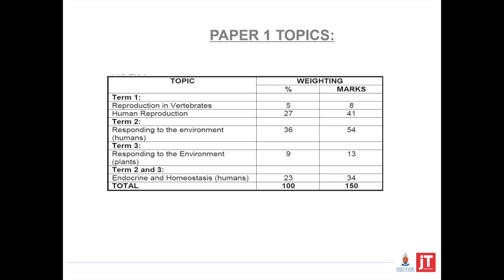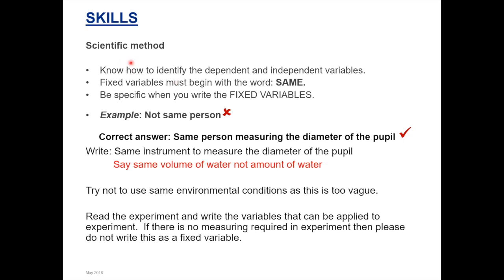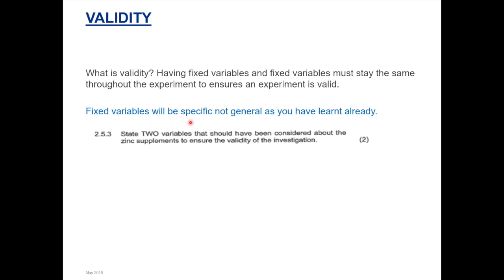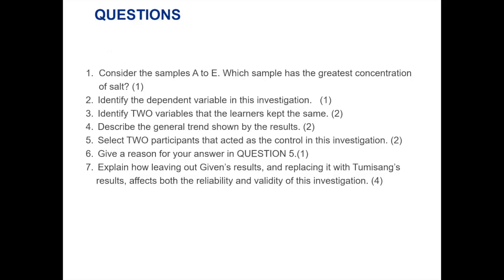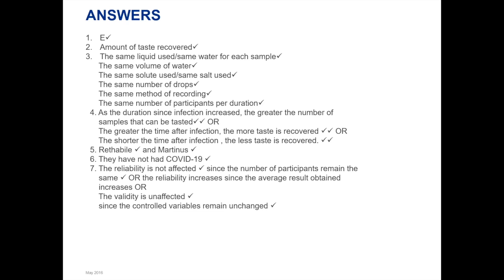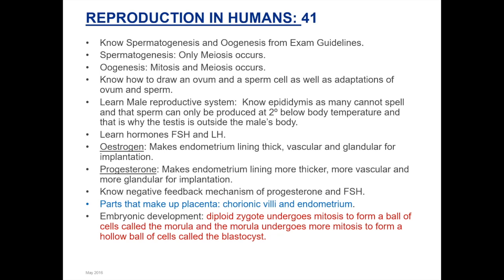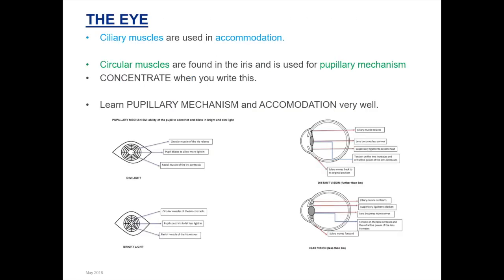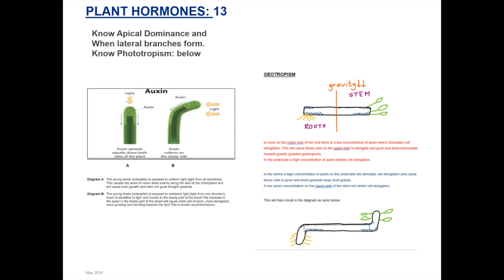Gr 12 LS - Exam Preparation 2022 - Paper 1